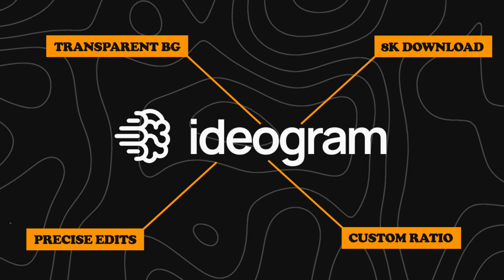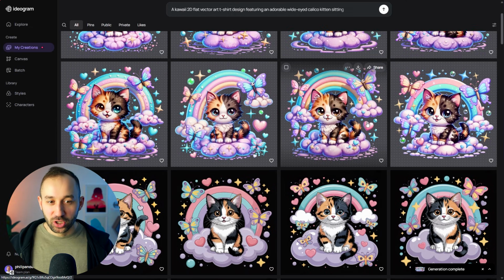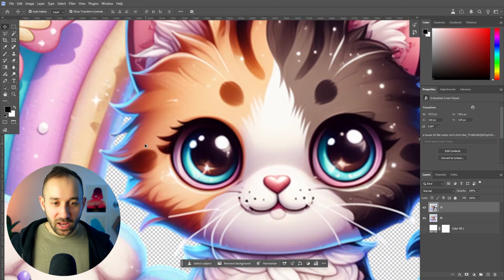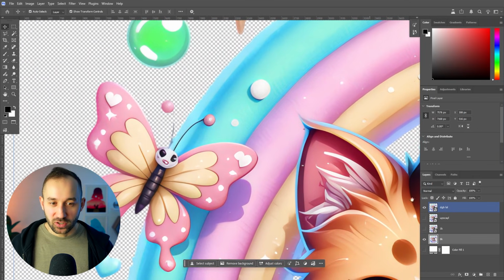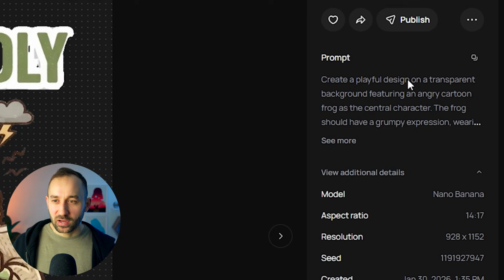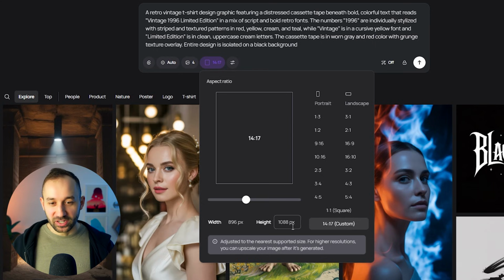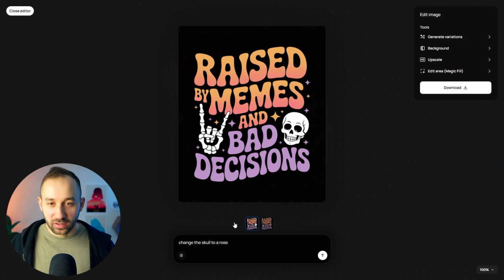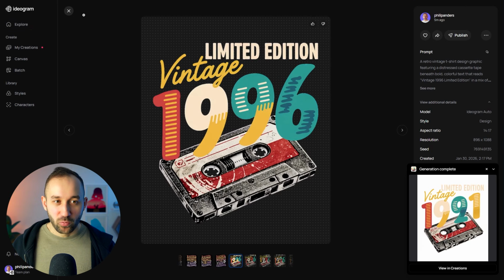Native Transparent Backgrounds In Ideogram Update?!